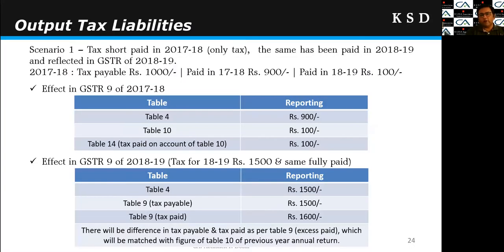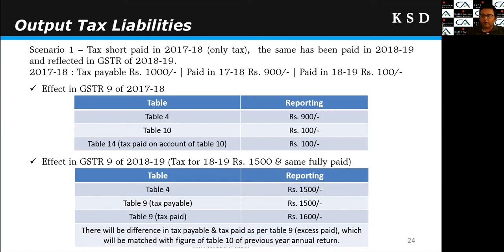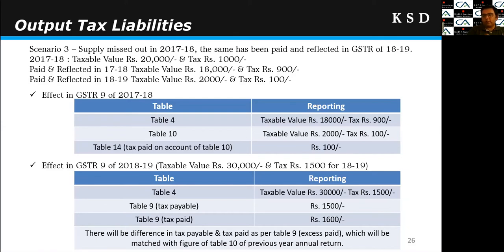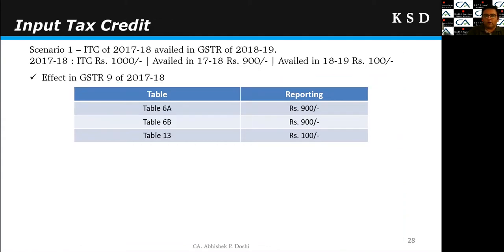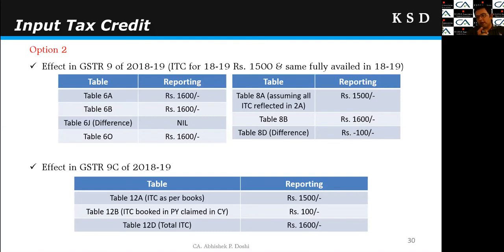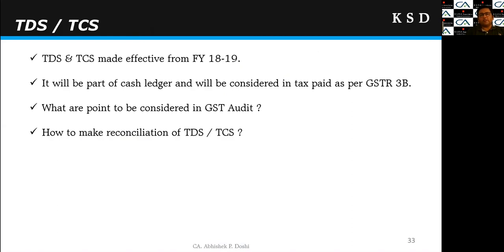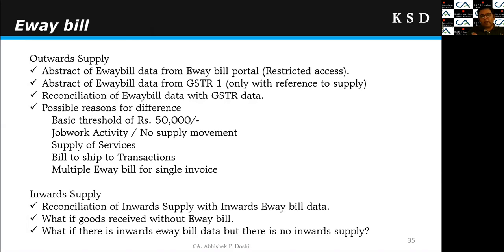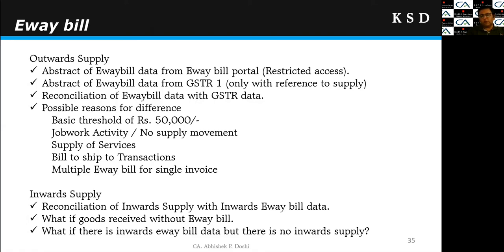Annual Return and Audit under GST by CA. Abhishek Doshi (Part 2 Important Issues for FY 2018-19)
The presentation on Annual Return and Audit under GST - Important Issues for FY 2018-19 by CA. Abhishek Doshi.

Part 1 - Quick Revision of GSTR 9 & GSTR 9C
Part 2 - Important Issues for FY 2018-19